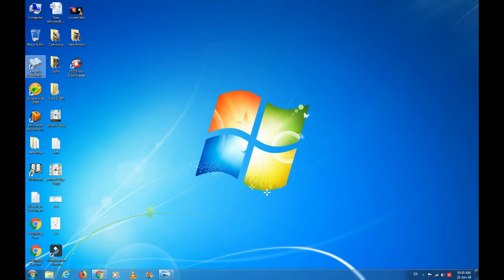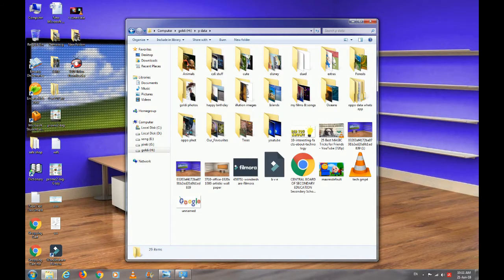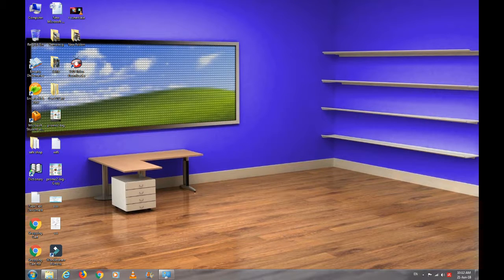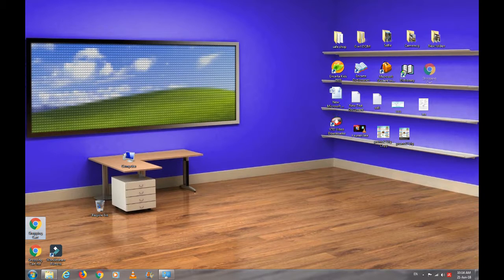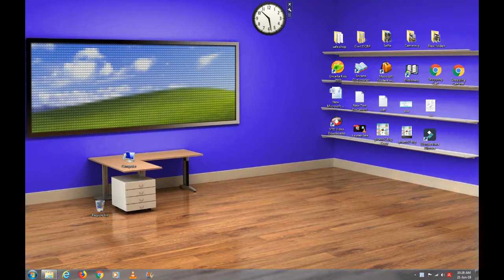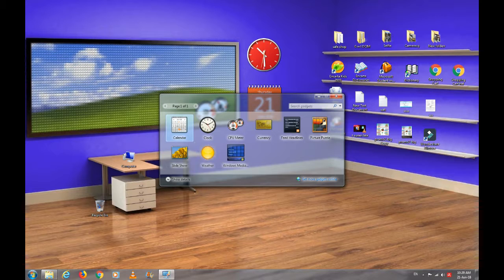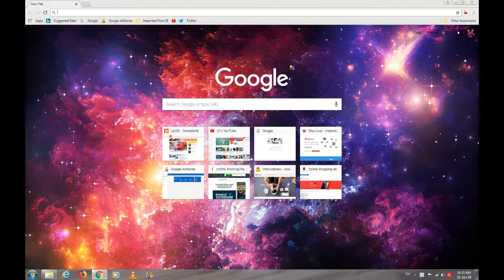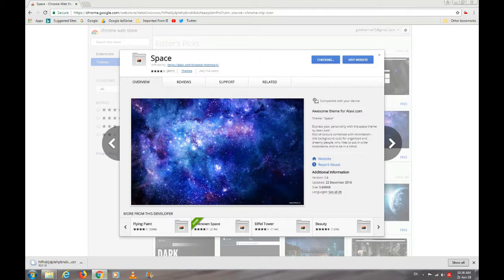designing a personal desktop wallpaper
hello friends this is goldi verma here with your weekly tech tips and tricks

today  on tech g i will teach you how to design yourself a personal desktop which is cool enough to make anyone think that its not possible

and be sure to watch the bonus trick to chrome